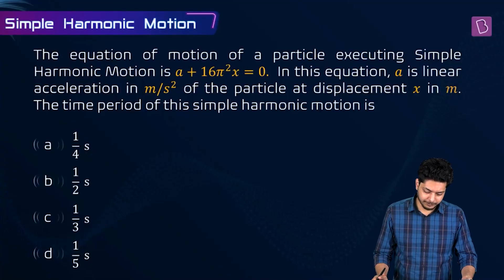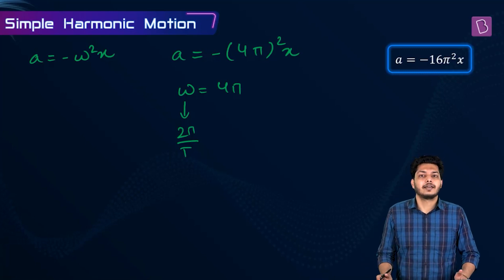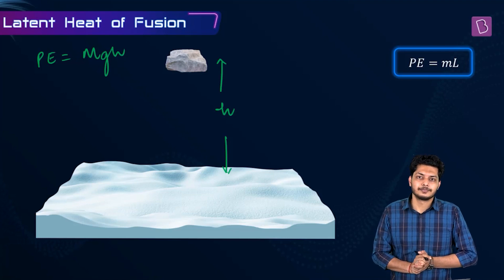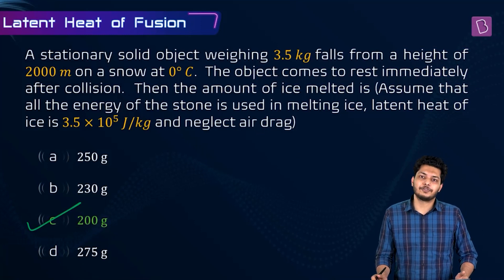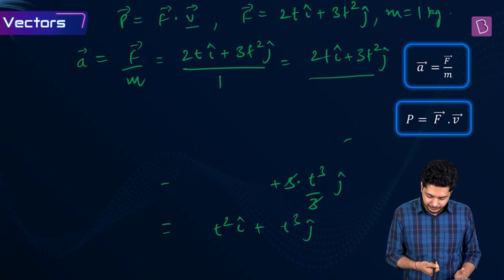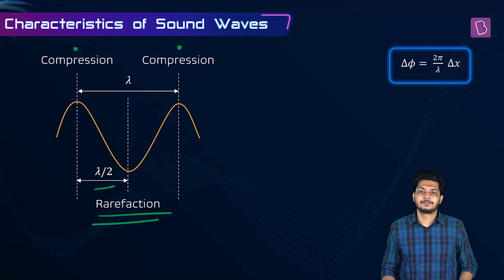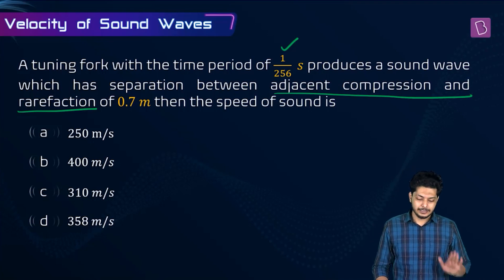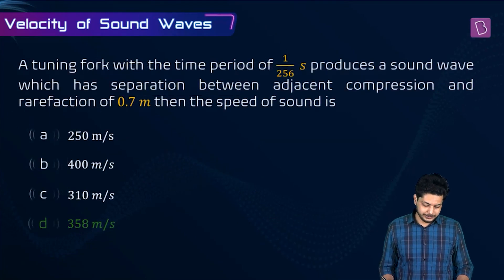Daily Quiz #66 | Class 11-12 & Repeaters | Physics | NEET | Ankur Sir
Question 1: 00:00 TIme Period of SHM
Question 2: 03:21 Latent heat of Fusion
Question 3: 07:02 Vectors
Question 4: 10:41 Characteristics of sound wave
Question 5: 13:41 Velocity of sound wave